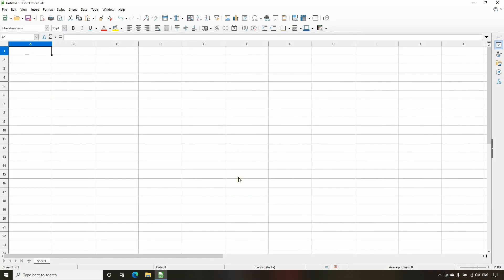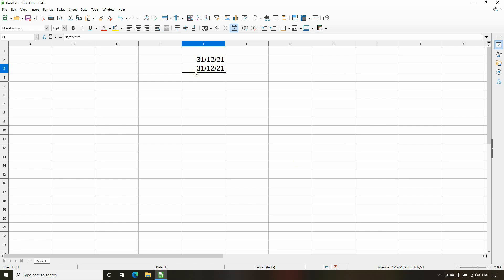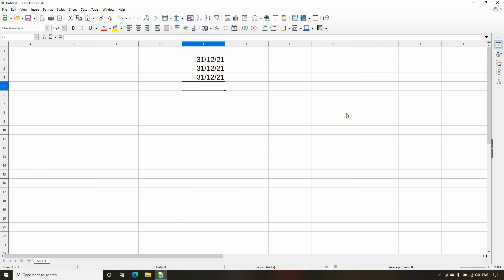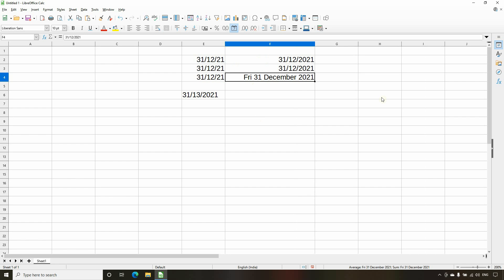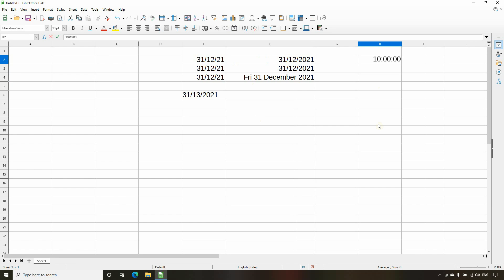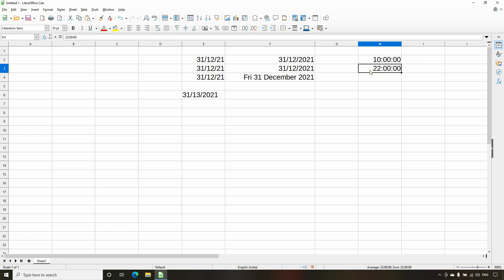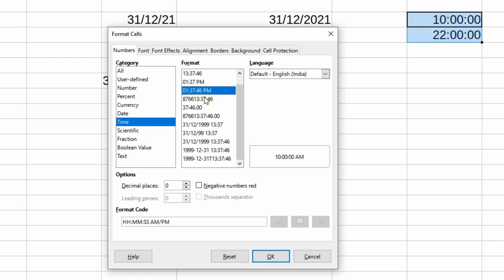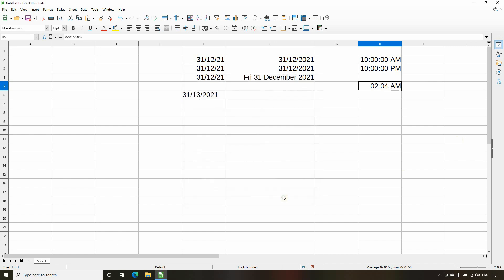How to enter date and time in LibreOffice Calc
In this video we will learn how to enter date and time value in LibreOffice Calc and also we will see how to change the default date and time format.